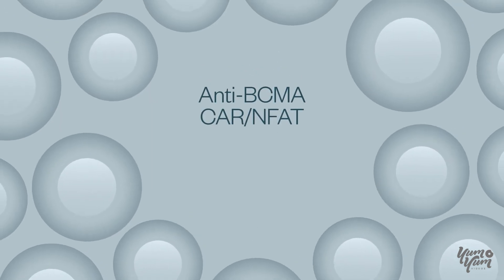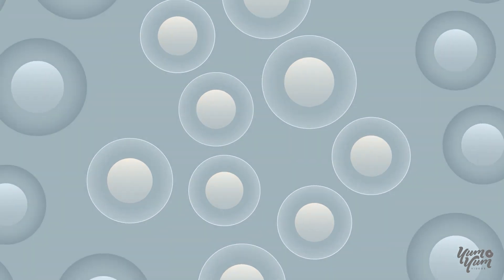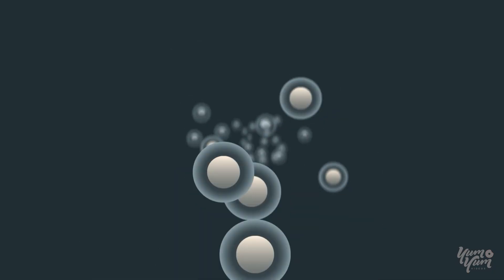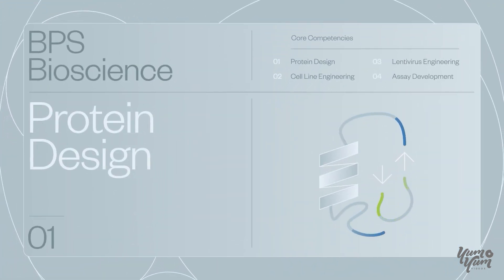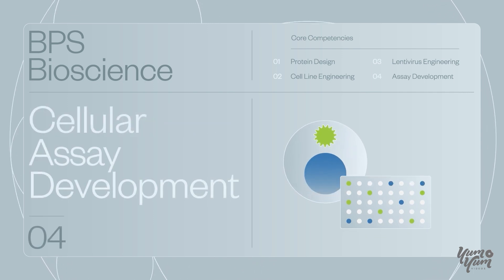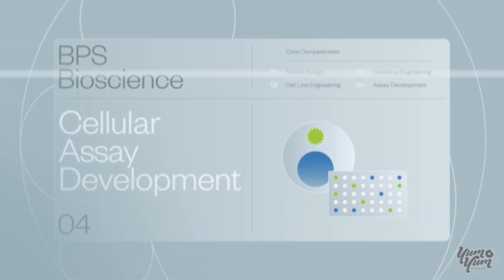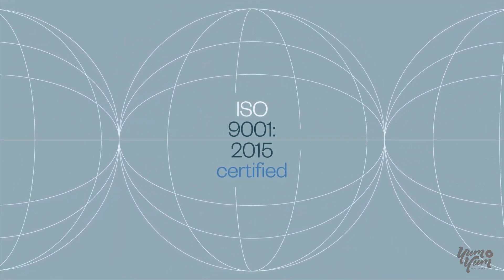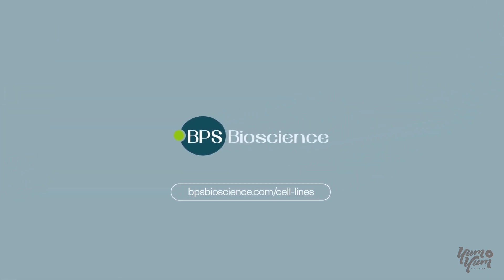BPS Bioscience | Explainer Video by Yum Yum Videos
We created this animated video for BPS Bioscience to promote their cell lines, cell-based assay kits, and cell media products and services for research and drug discovery.

BPS Bioscience’s purpose is to advance new scientific discoveries that lead to therapies by creating innovative research solutions.